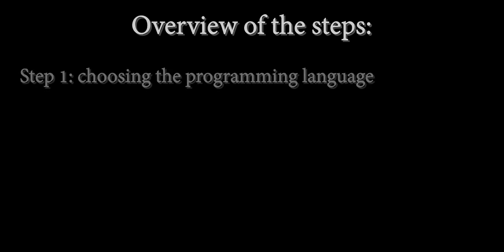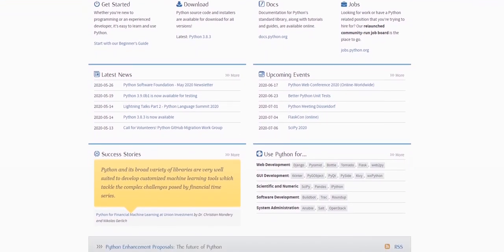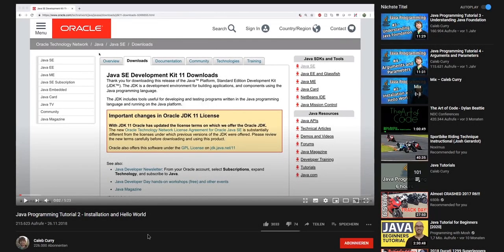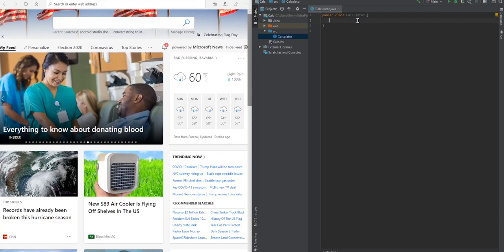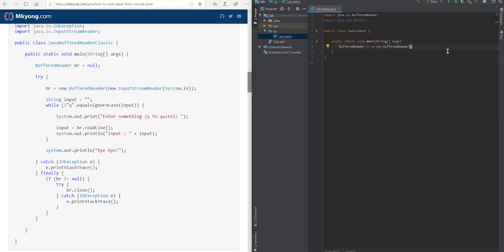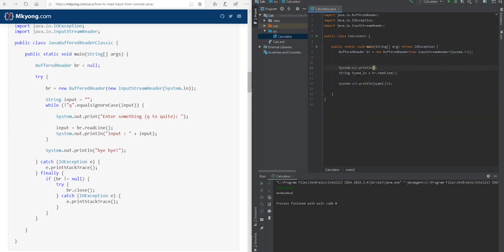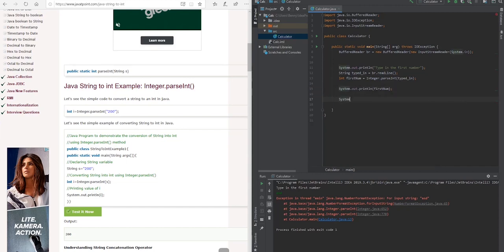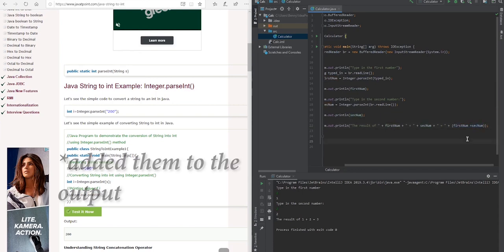How To Learn Coding Online and FOR FREE in 2020!!!!!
In this video i am going to show you how you can learn coding online completely for free!
Timestamps for the single Steps:

Step 1: 1:25
Step 2: 2:30
Step 3: 2:42
Step 4: 2:58
Step 5: 04:34

Used in Thumbnail:
Icon made by iconixar from Flaticon